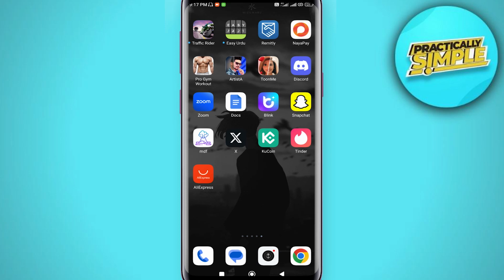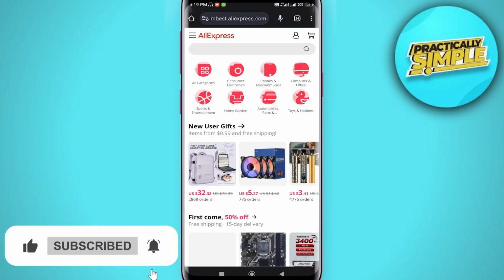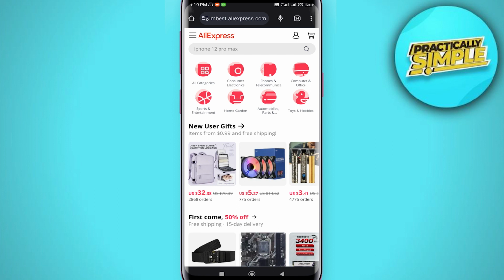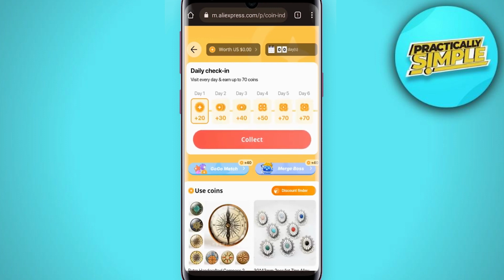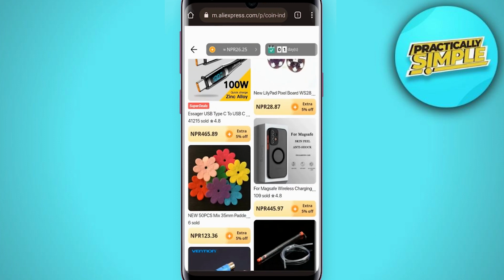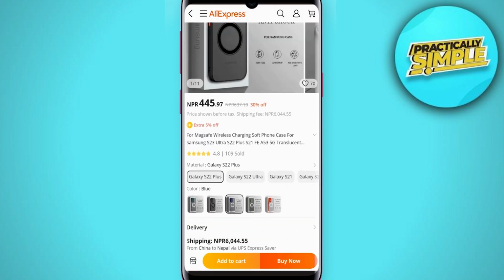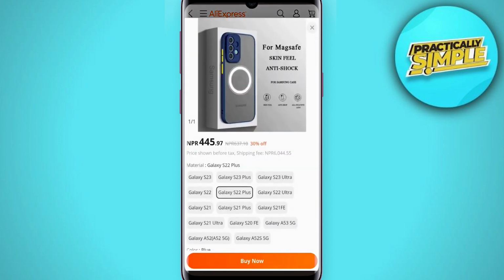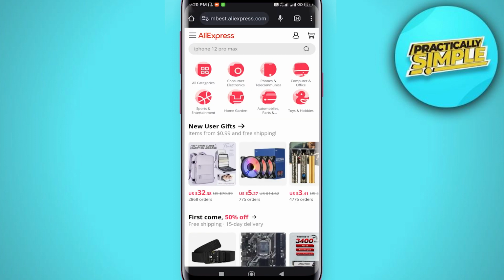How to Use Coins on AliExpress - Quick Tutorial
If you want to Find How to Use Coins on AliExpress but don't know how to do it, then this tutorial is for you!

In this tutorial, I'm going to show you How to Use Coins on AliExpress.